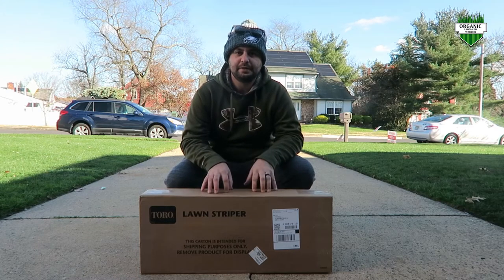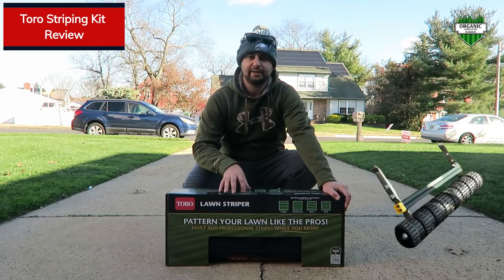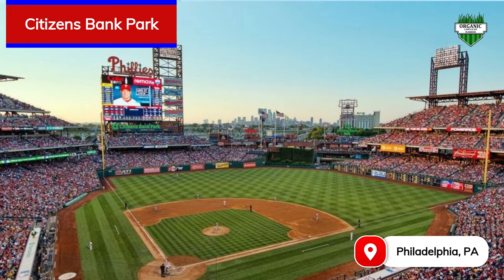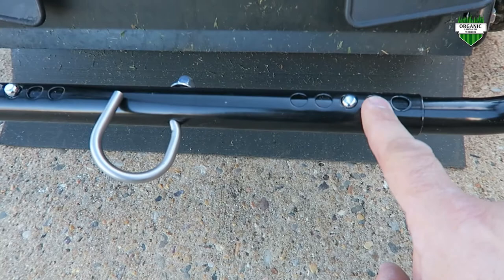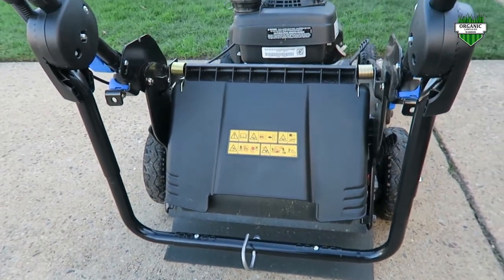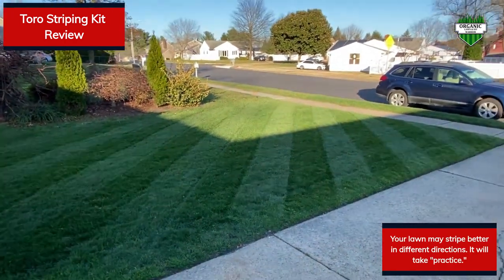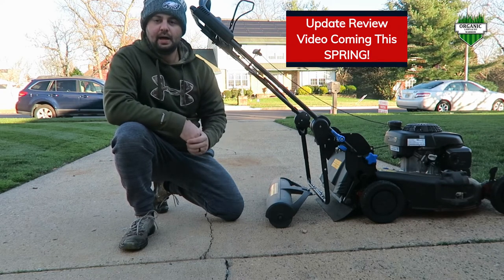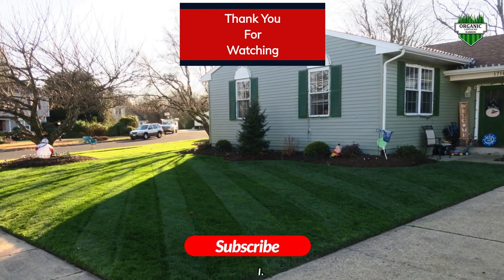TORO STRIPING KIT REVIEW: How to stripe your lawn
In this video I do a review of the Toro Striping Kit.

I used a checkmate striping kit all fall and didn't like how hard it was getting it on and off.

The Toro Kit is very easy to install and get on and off.

Great Holiday gift for all the Lawn Enthusiasts out there!